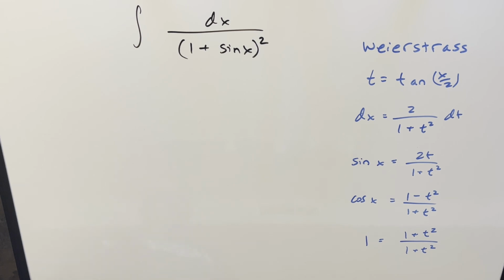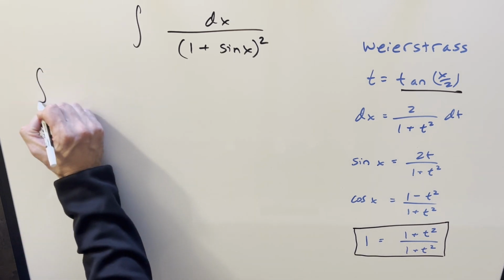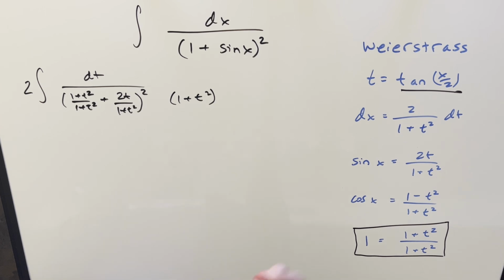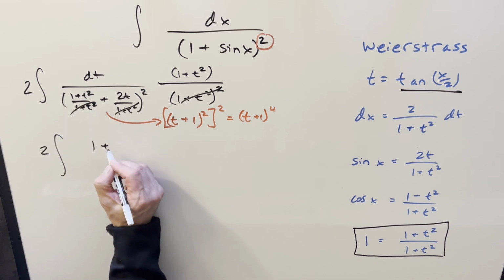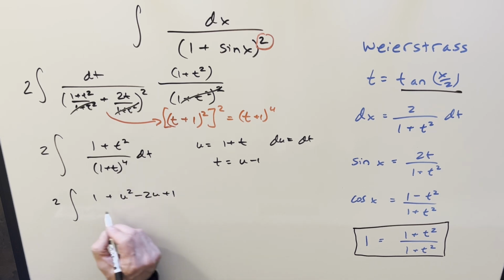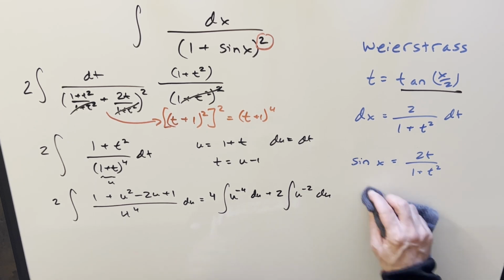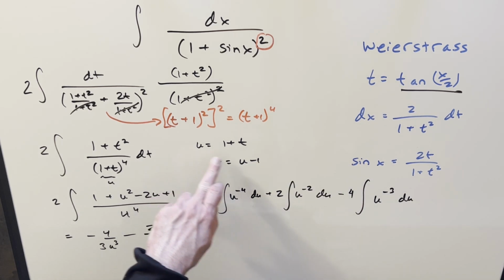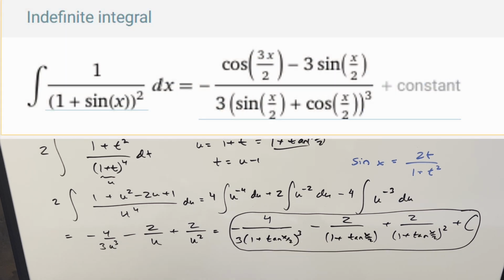Nice one for Weierstrass!